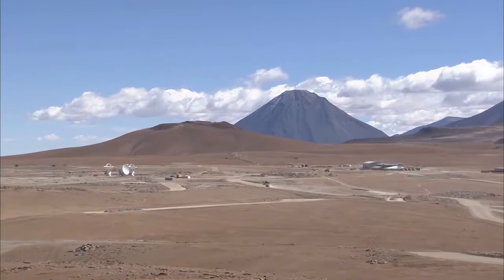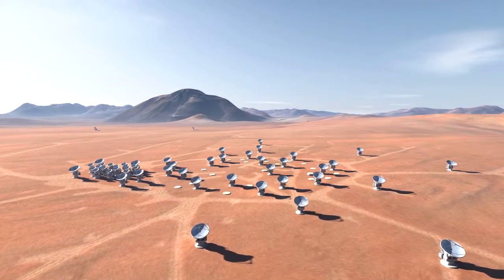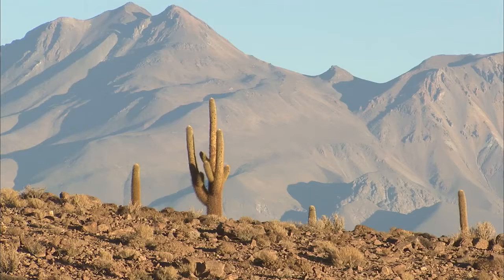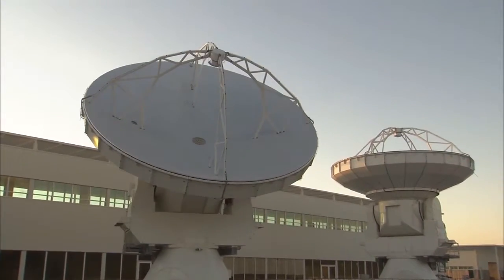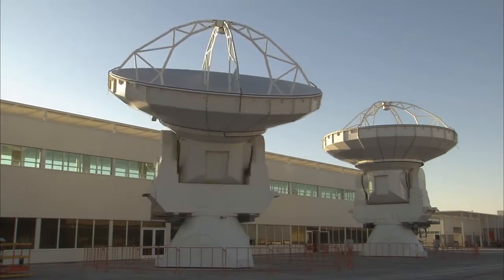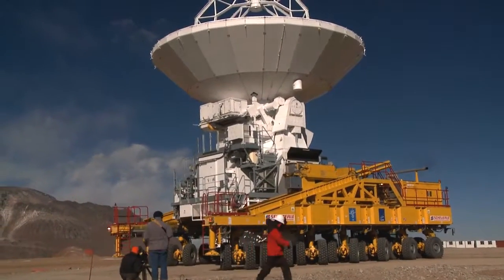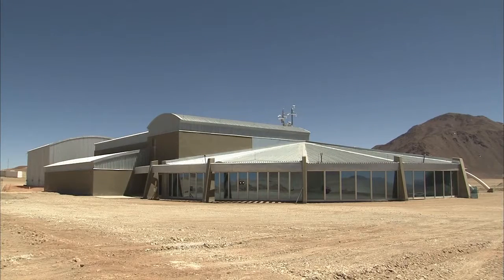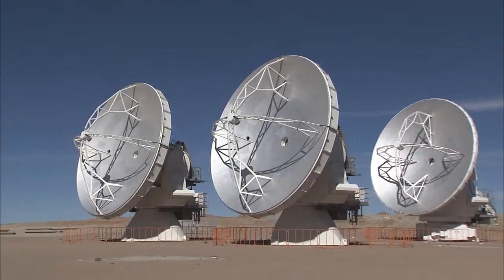Constructing ALMA | The World's Largest Observatory | ESOcast 17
High on the Chajnantor plateau in the Chilean Andes, the first antennas of the Atacama Large Millimeter/ submillimeter Array, or ALMA for short, move in unison.

Work progresses at a frantic pace in this ambitious project, which, in a few years from now, will consist of 66 antennas, working together at an altitude of 5000 metres. Once completed, ALMA will enable astronomers to study the cold Universe in unprecedented detail.

ALMA, an international astronomy facility, is a partnership of Europe, North America and East Asia in cooperation with the Republic of Chile. ESO is the European partner in ALMA.

More episodes of the ESOcast are also available.

Find out how to view and contribute subtitles for the ESOcast in multiple languages, or translate this video on dotSUB.

Credit:
ESO. Visual design and editing: Martin Kornmesser and Luis Calada. Cinematography: Peter Rixner. Editing: Herbert Zodet. Web and technical support: Lars Holm Nielsen and Raquel Yumi Shida. Written by: Herbert Zodet, Henri Boffin, Douglas Pierce-Price and Eric Hal Schwartz. Host: Dr. J. Narration: Gaitee Hussain. Music: John Dyson (from the albums "Darklight" and "Moonwind"). Footage and photos: ESO. Directed by: Herbert Zodet. Executive producer: Lars Lindberg Christensen.

My recommendation for all interested beginner “backyard Astronomers”.

It’s one of the best beginners telescopes and also very cost-effective. The excellent, built-in SkyAlign computer control makes it very easy to find and track distant objects in the sky. It workes flawlessly in all tests, always producing very sharp images. I give it high marks for stability, simplicity, and build quality. Celestron is the market leader for telescopes and offers outstanding customer service and a two year warranty.

Overall, this is the best telescopes for beginners you can get for the money. I especially recommend it for beginners and people looking for a convenient, modern telescope that's fun and easy to use.